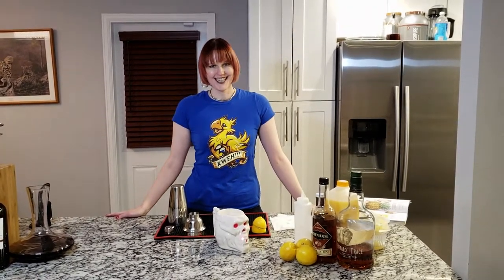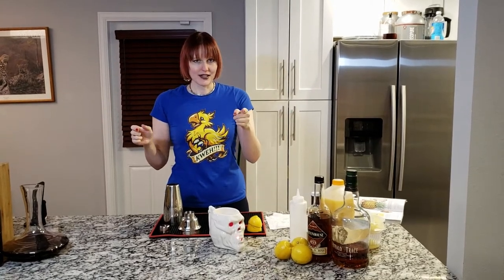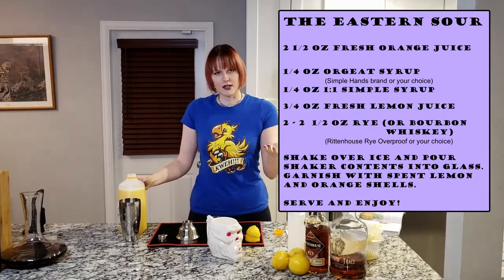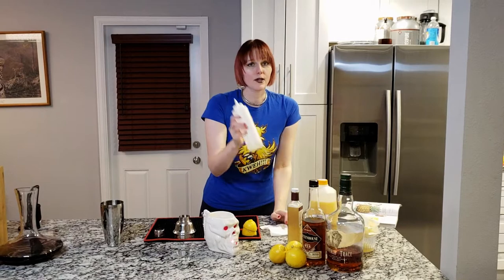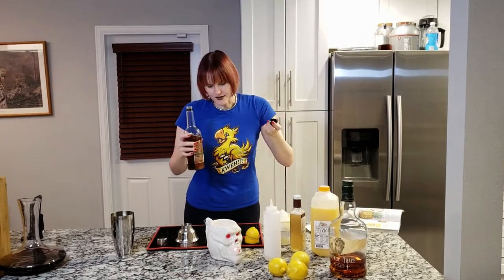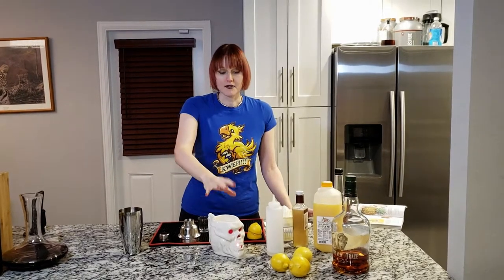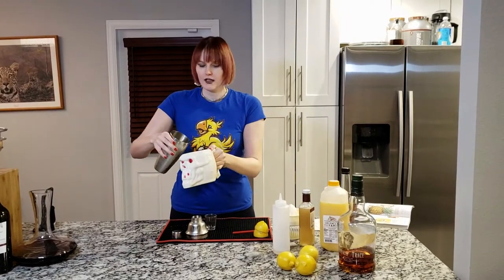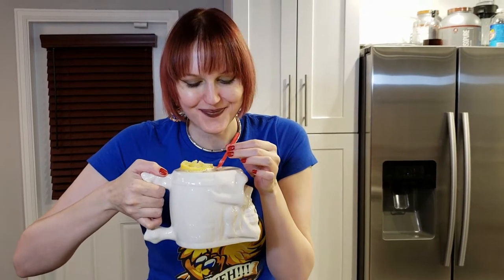Thank You for the 100 Subscribers!!! "The Eastern Sour"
This tiki cocktail is for you! Thank you so much, everyone. Cheers!